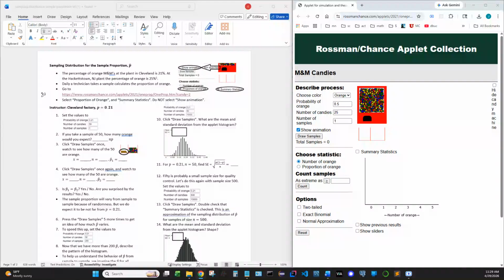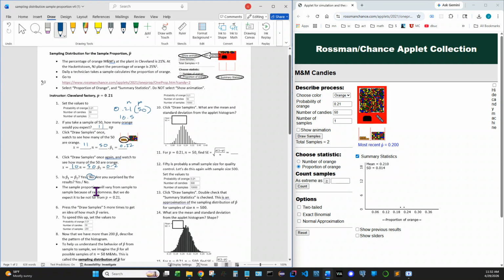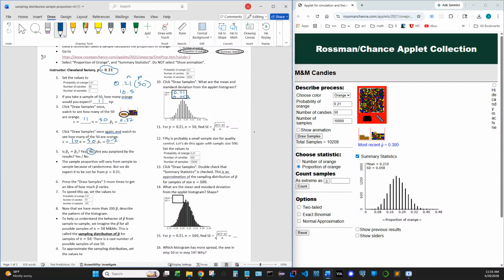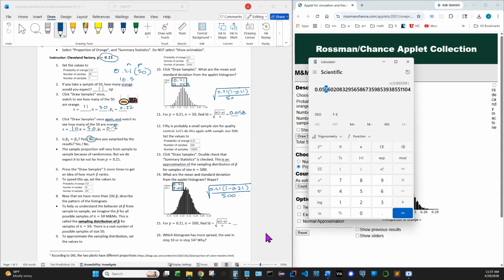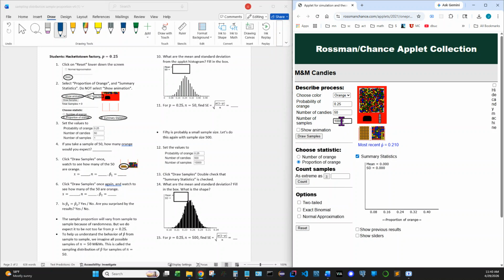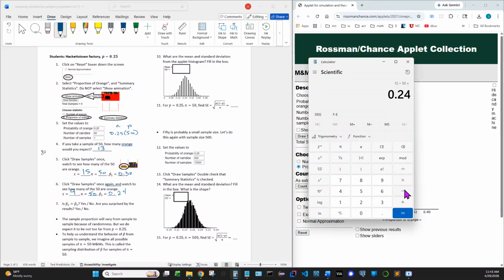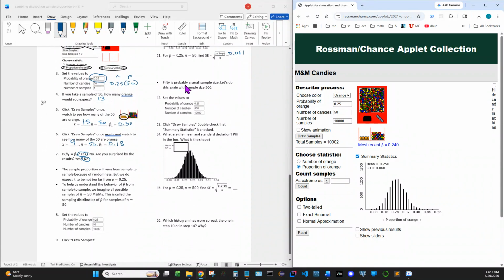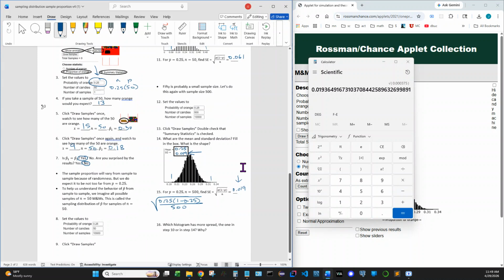Sampling Distribution for the Sample Proportion